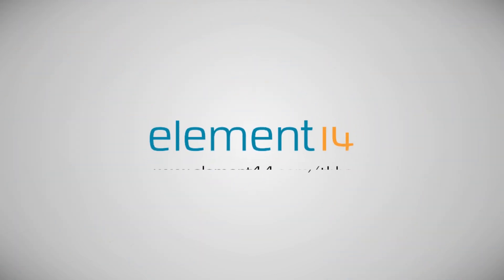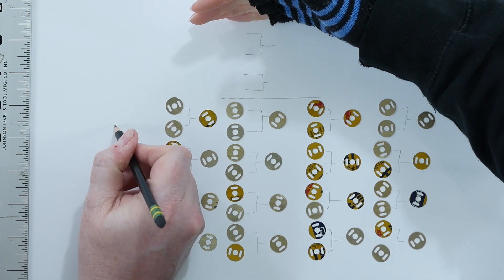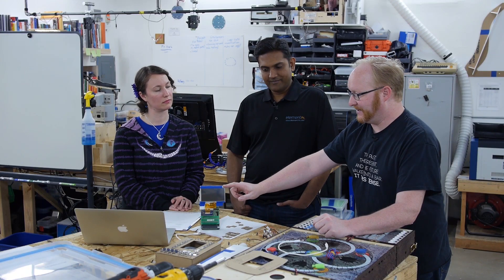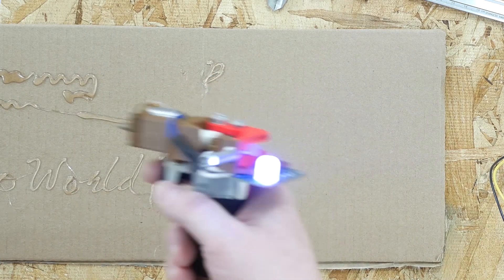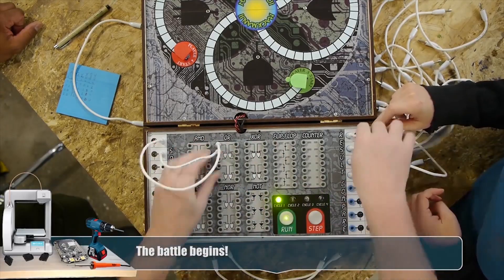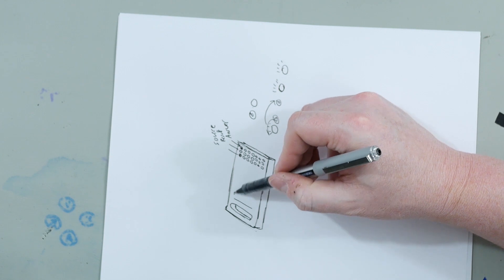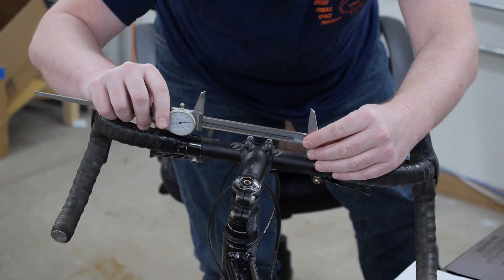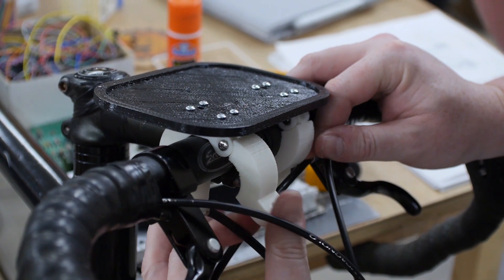Logic Gate Board Game 05: Epic Conclusion!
The team is struggling with their logic board game project so they bring on Hari, a product specialist from element14, to help them with the build. He’s going to help them assess the current state of the project and analyze whether it’s actually worth taking to completion.

The logic board game is a concept the team is attempting to take from concept to product.  It’s made the least progress of the three long term builds they’ve worked on this year and it’s probably gone through the most iterations. Since the last iteration, the team decided to try using toggle switches instead of plugs and wires.  Hari, likes what they’re doing with the toggle switches, but has some ideas on how they can get a custom solution.

They then discuss the target price they had in mind.   It’s a little hard to get a firm answer on this because the team isn’t sure what this will develop into.  Hari is able to tell them if the number they had in mind is matches what the market they are targeting could support.  He compares what they have with something similar and they ponder how much added cost is justified by the product’s unique features.

The game was originally mechanical but their decision to include a microcontroller and screen has added heavily to the production costs.  This is all part of the market research that Hari wants them to do.  Once you determine a product has a favorable reception with its target audience you can get a sense of what your overall demand will be.  The obstacle they are facing is that whatever they build would need to also compete with games on smart phones and tablets.

After Hari’s visit the team goes over what they’ve learned as a result of their effort in attempting to take a build project to market.  They already knew going in that all three of their build projects probably wouldn’t succeed.  With this particular project they started with a really good idea but never really fleshed it out in a detailed framework. They didn’t go with their original idea and it seemed like every time they seemed to solve one problem they came up with two new problems.  It’s not enough to have a good idea.  You need a solid plan in place for a project to succeed.

As the build went along Ben and Karen found themselves kind of fighting against each other in trying to make a product that would work.  In the end, they found that they both needed to come to terms with whether either one of them had any passion left for the project.  Sometimes passion is the thing that helps get you through hard times when working on a project.  The mounting obstacles they faced along the way slowly eroded the passion they required to face the challenges of taking their product to market.  Even had they squared away each and every one of their obstacles, the question still would have remained, whether or not it would have even been worth it in the end.